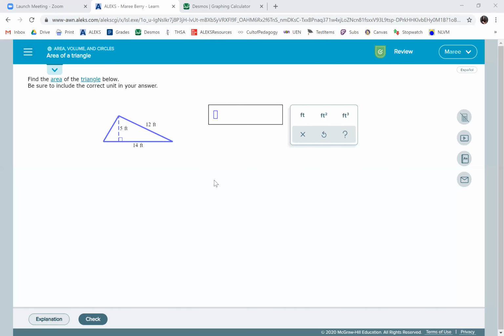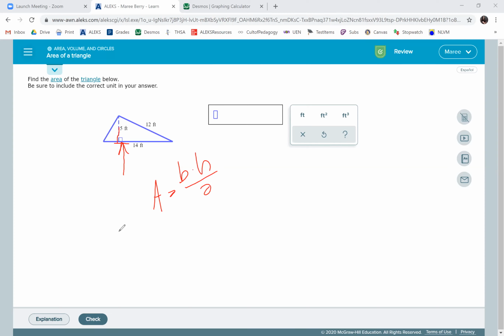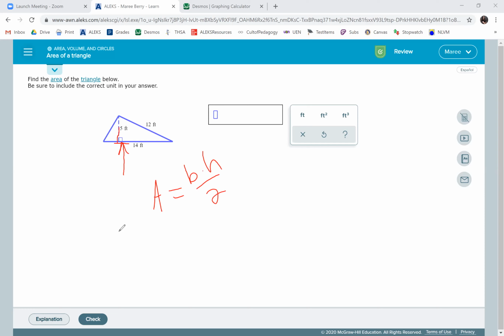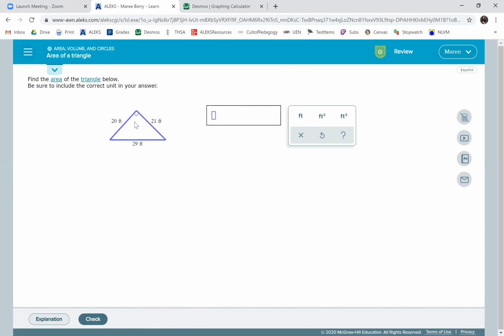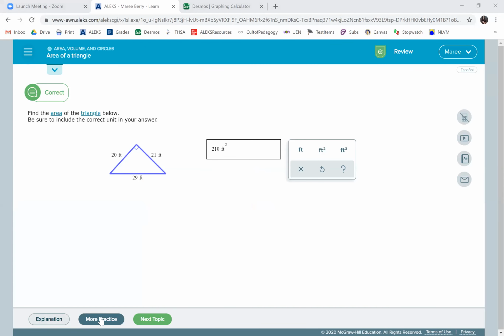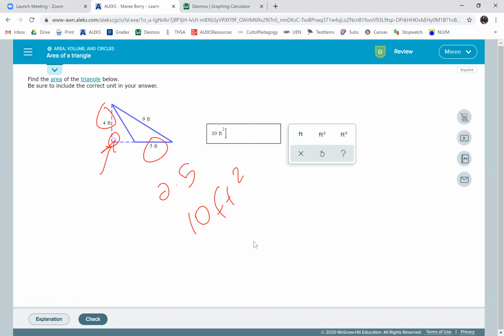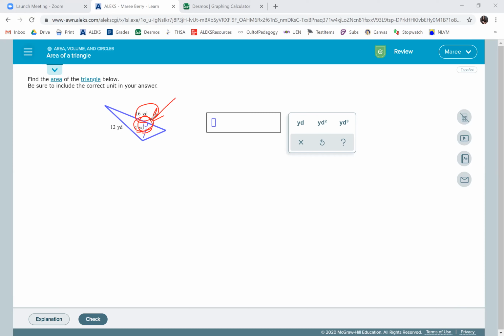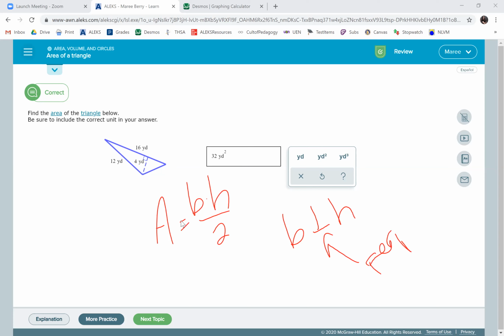Area of a Triangle